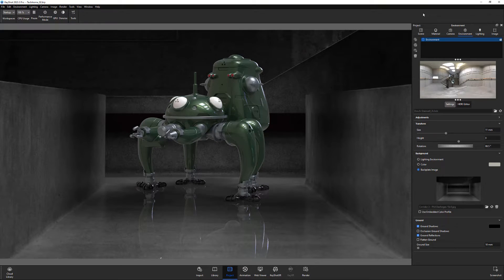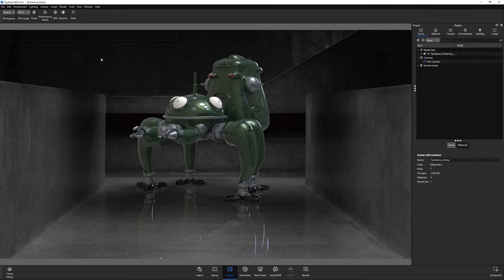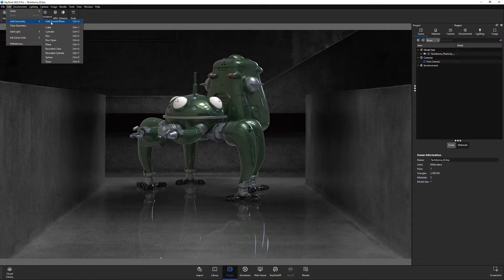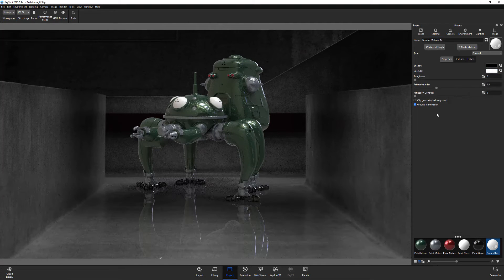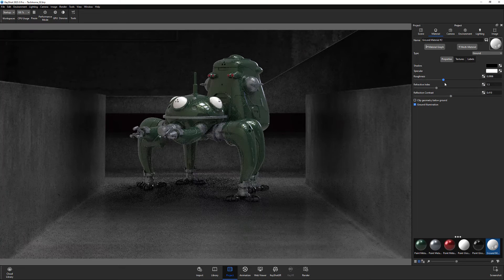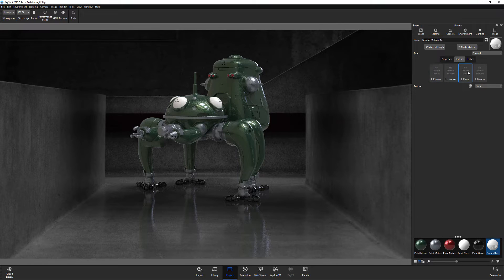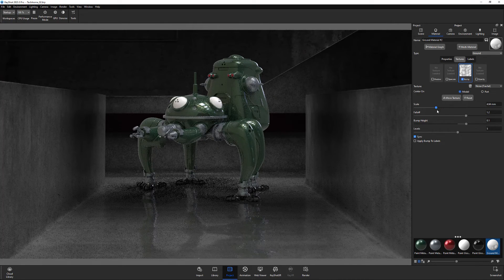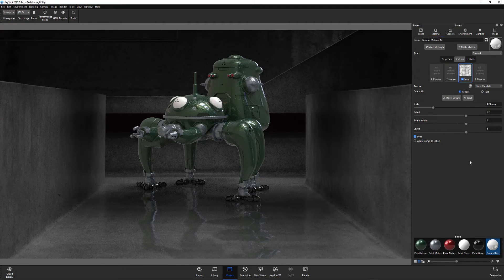KeyShot | Advanced Ground Reflections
This video takes a quick look at gaining more control of Ground Reflections in KeyShot.